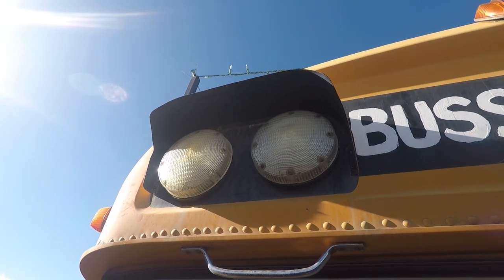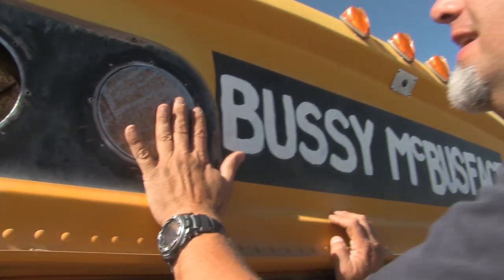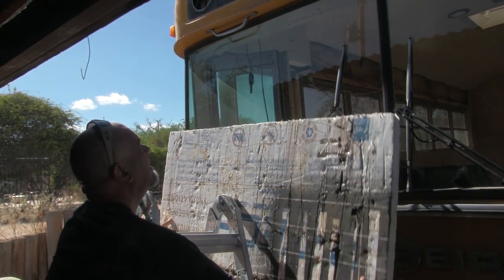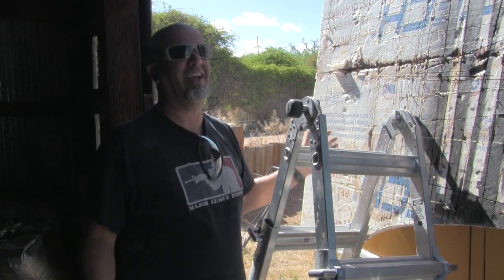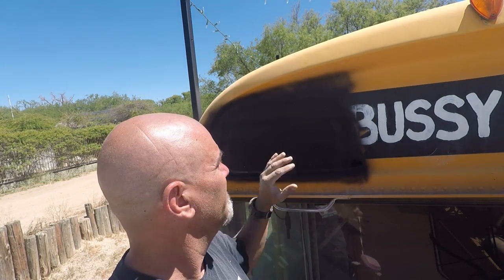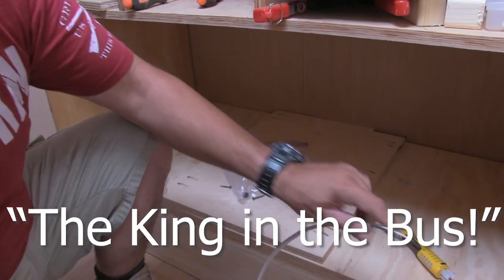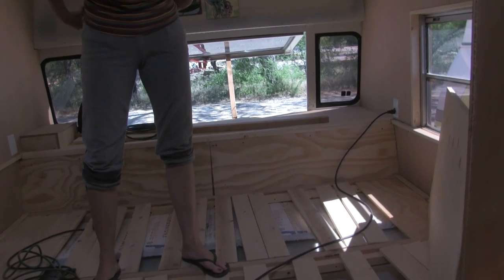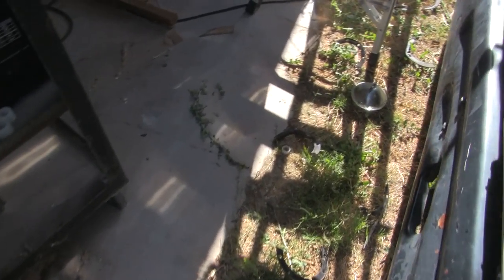Skoolie Crossing Light Removal | Skoolie Build Series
It was time for us to remove and patch up our Skoolie crossing lights before the monsoon thunderstorms begin! We took out the lights, welded in a sheet metal disc, then used bondo to fill the seams. We can't decide whether we want to put the original metal "eyebrows" back on (with new lights), or do something totally different... stick around to see what we decide!
We also took care of a few little "unfinished bussyness" details with the wiring inside the bus, and Mike did some re-wiring of the back exterior lights. Now we have upper & lower turn-signal lights, and upper & lower brake lights as well. FYI, the brake light switch is operated by an air pressure switch, not a mechanical switch - that's why the bus has to be running for the brake lights to work!

Products in this video:

(Tool used for cutting metal discs):
Nibbler Cutter Drill Attachment Double Head Metal Sheet- Wrench and Parts ,Tool Black Set

Sperry Instruments VD7504GFI DualCheck 2-in-1 Non-Contact Voltage Detector + GFCI Outlet Circuit Analyzer, 360° Visual & Audible Indicators, 50-1000V AC, 250 lb. Crush Rating

Hobart 500554 Handler 190 MIG Welder 230V

"We Should Start Right Now" by Loving Caliber featuring Emmi

Mike & Kerry